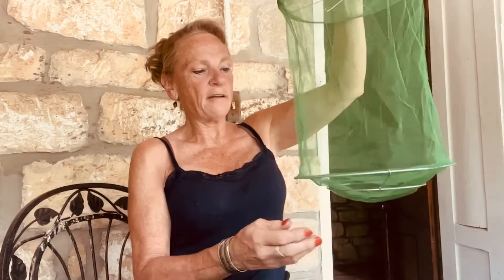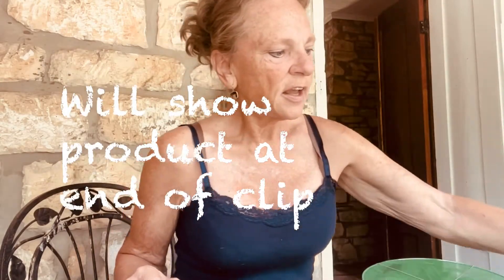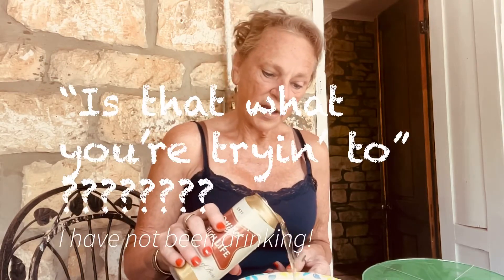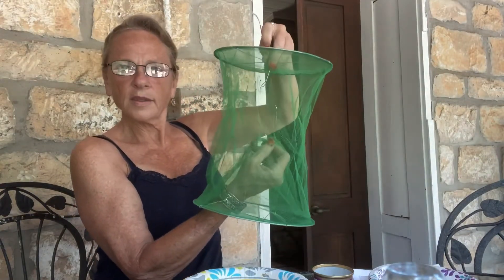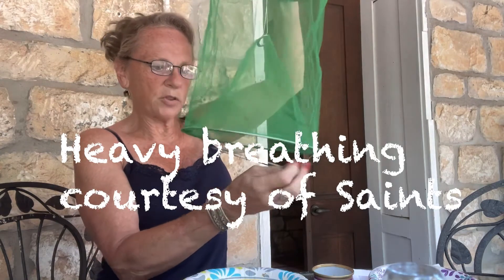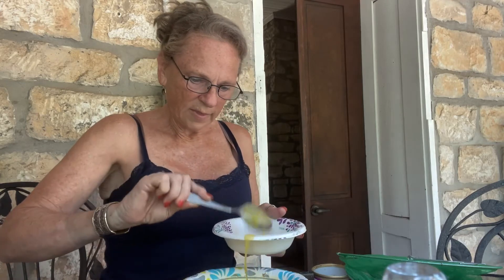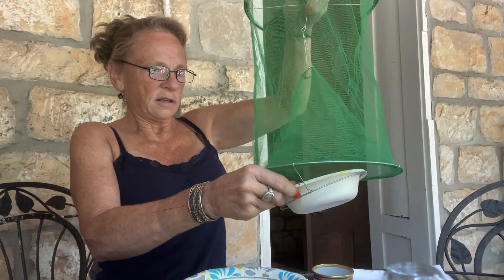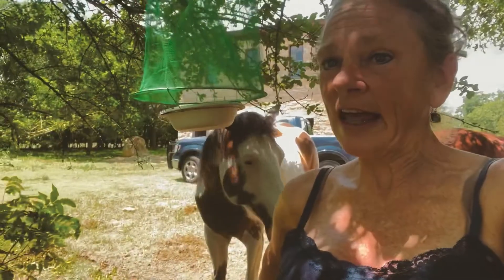Fly trap with recipe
Fly trap with recipe. The flies have been awful for my horses, so I am trying the LKAN ranch fly trap.

Recipe for 3 fly traps:
3 cans Fancy Feast Cat Food, chicken
2 raw eggs
1 can of beer (for yeast and liquid)

Stir and divide in bowls. I used paper bowls, but not good. They got soggy from the liquid. Try plastic.

Heavy breathing courtesy of my Saints.